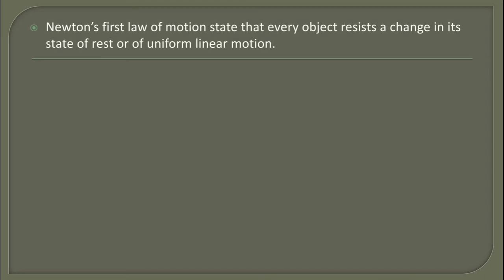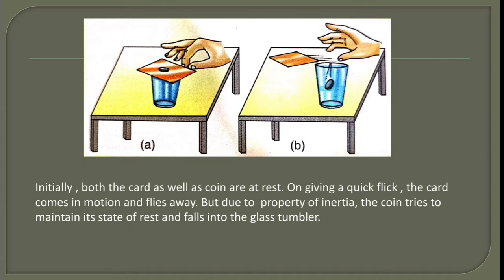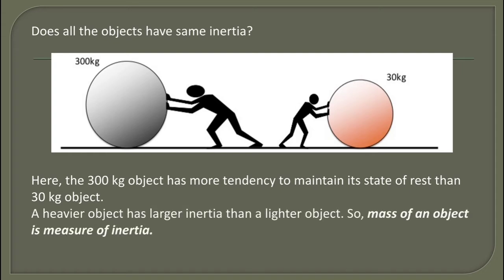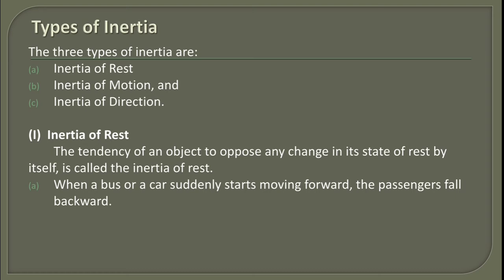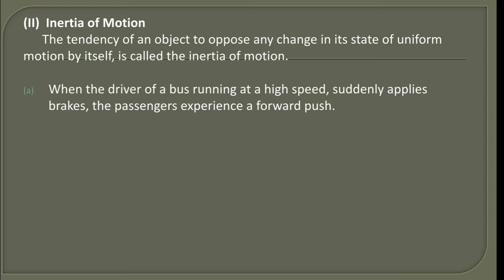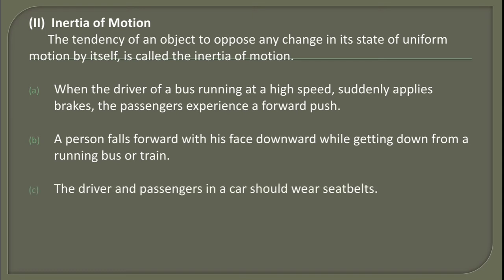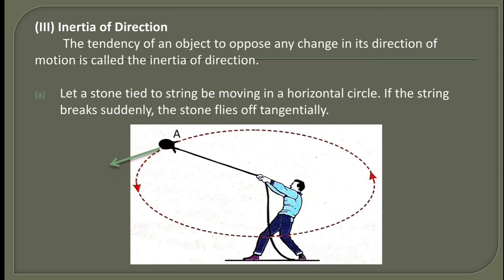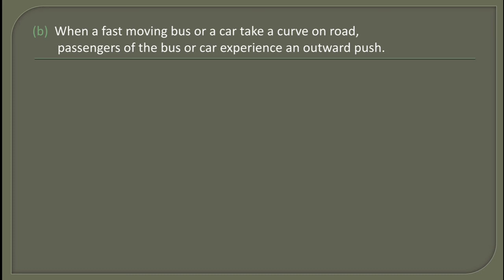Class IX Physics Chapter 2 Force and Laws of Motion Part 3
Inertia and it's types